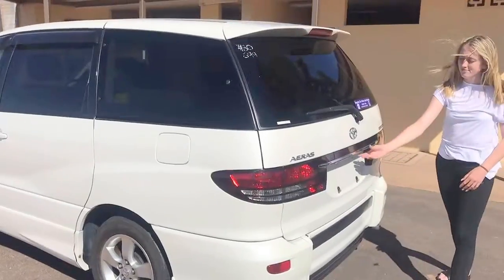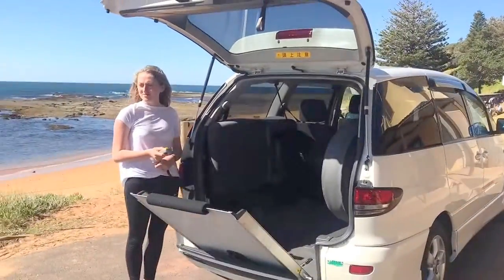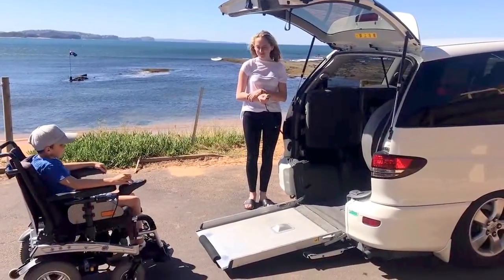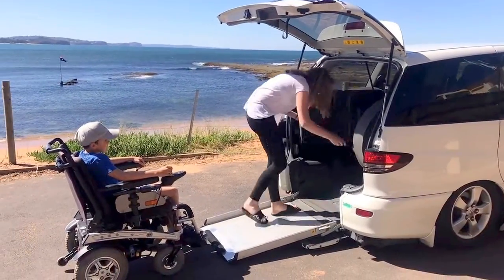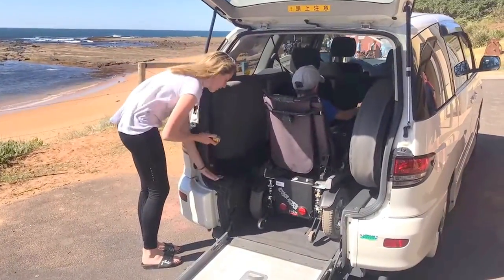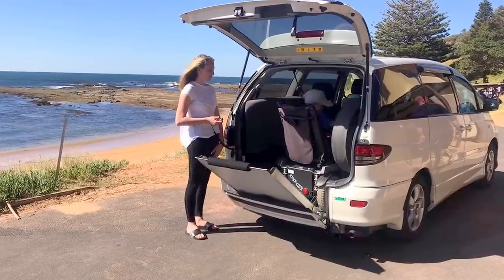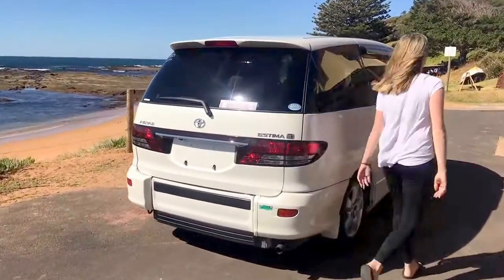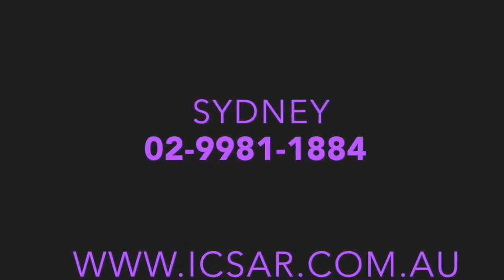2005 Toyota Estima #699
INTEGRITY CAR SALES AND RENTALS
2005 Toyota Estima  - Rear Sloper
Quality Wheelchair Accessible Vehicles to Rent and Buy.
Affordable Prices. Huge Range. Expert Advice. Deliver Australia Wide.